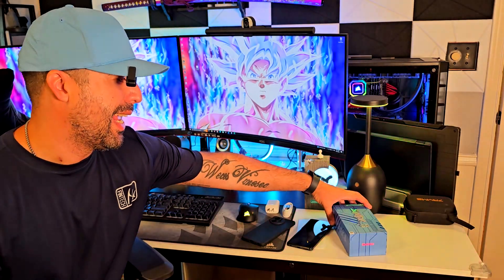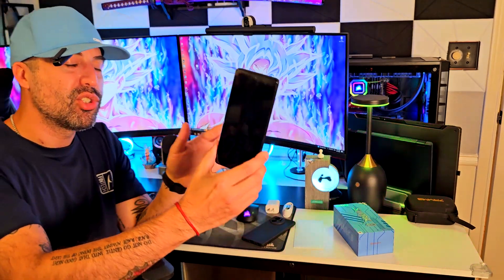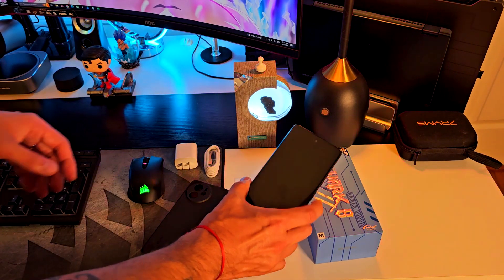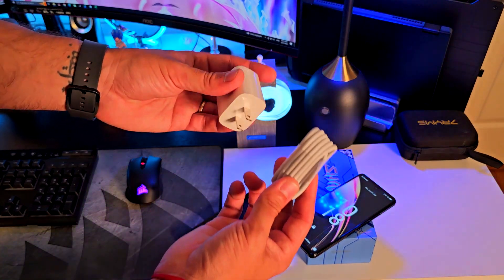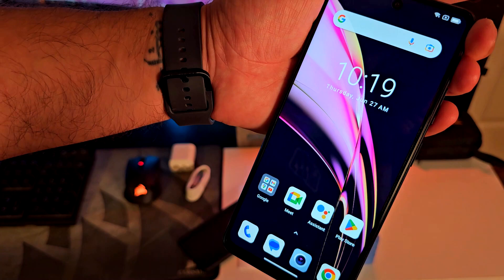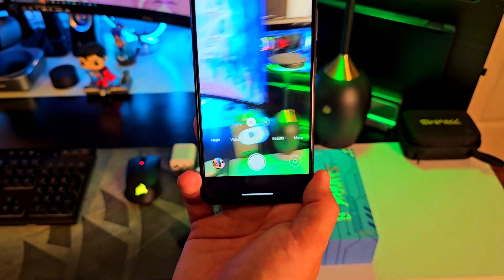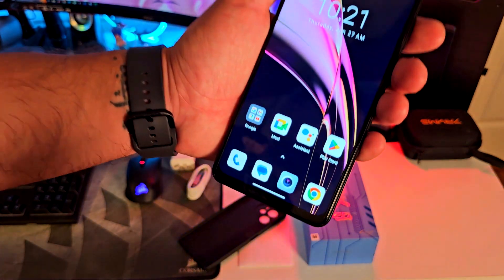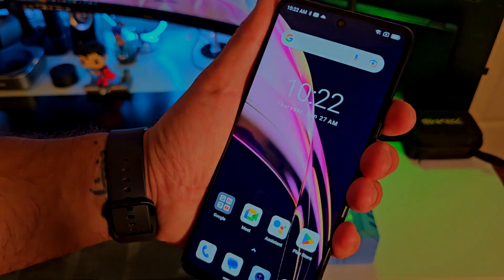Unlocking the power of Blackview Shark8 phones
Product ASIN: B0CRL4WFHL
Product Description:
Discover the power of the Blackview Shark 8 phone in this review video. We'll cover the specifications and features that make this phone a must-have for tech enthusiasts.
2 Pack LED Video Light